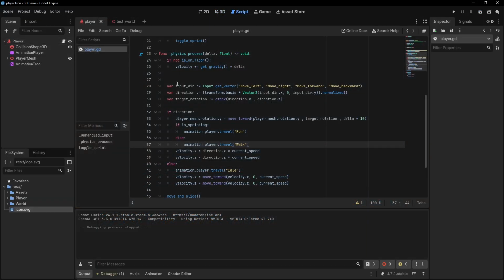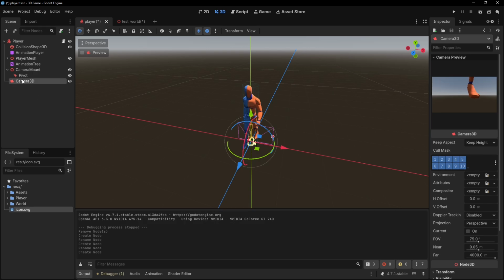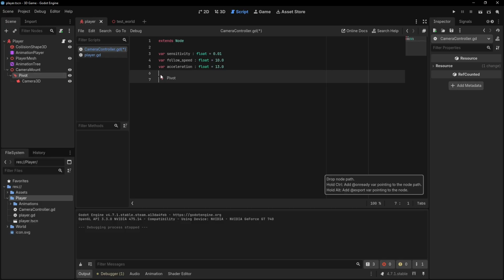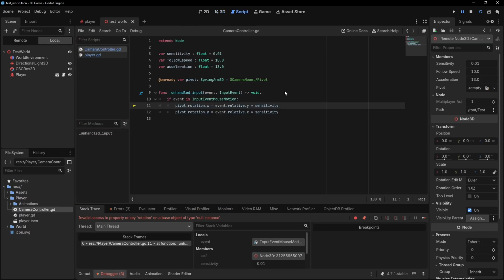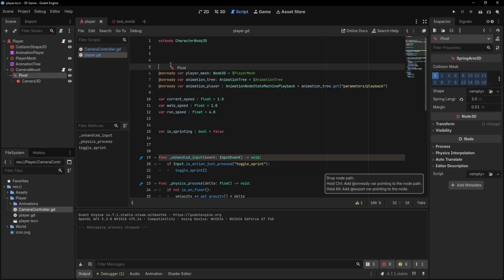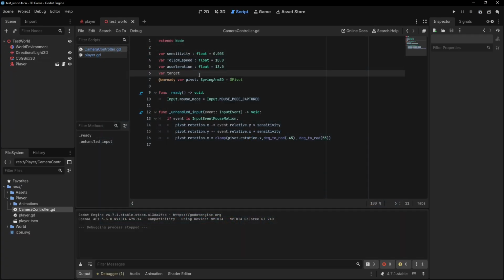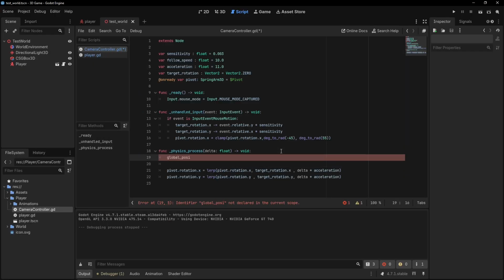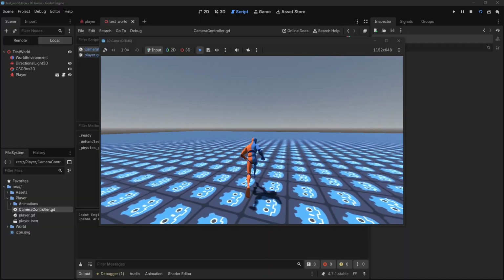Camera controller || 3D Game || Next Time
Today we make a AAA inspired camera controller for our game .
Hopefully i can implement more features and teach everyone about it.